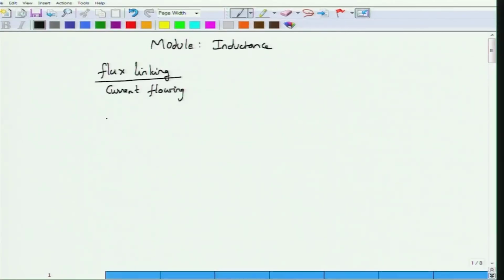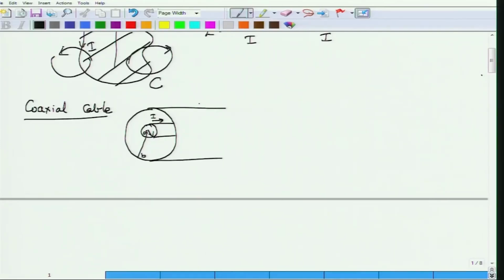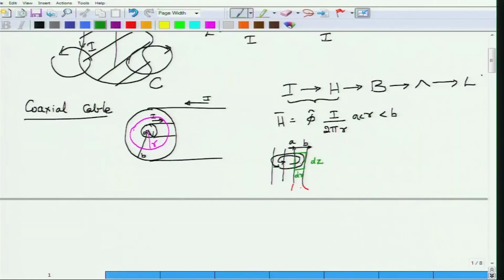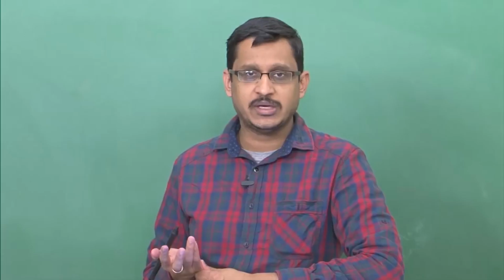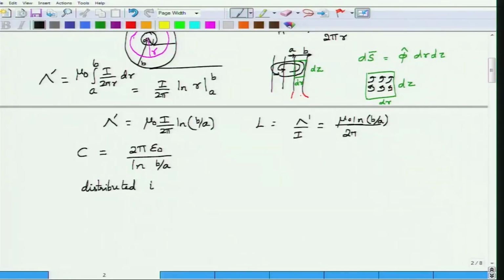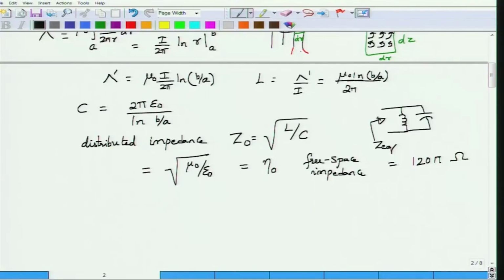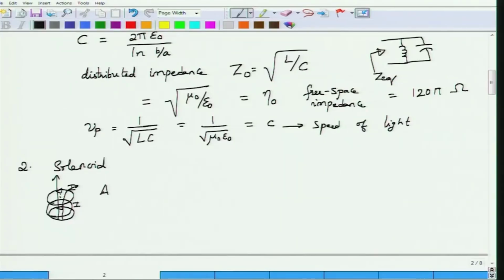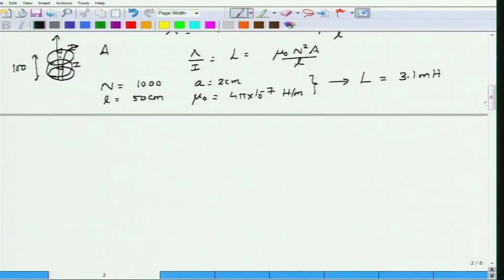Inductor and calculation of inductance for different shapes